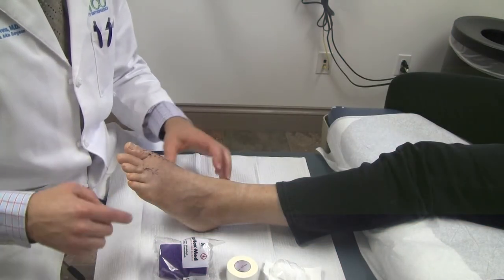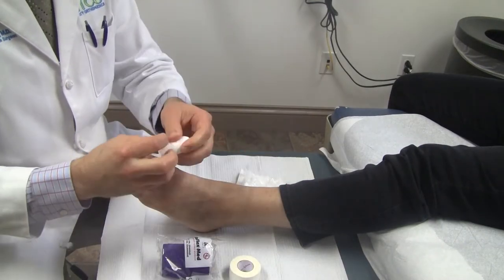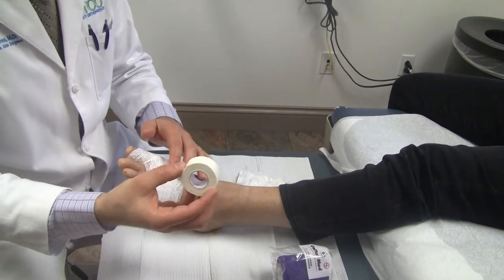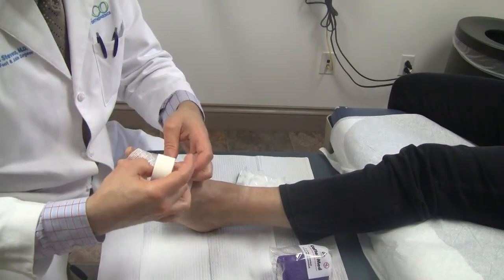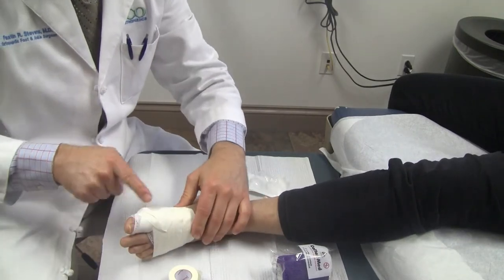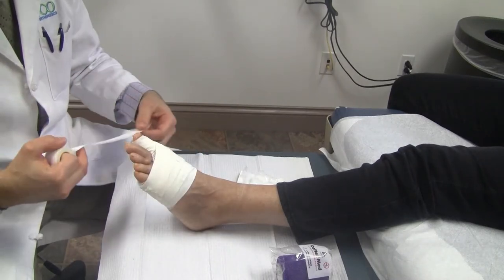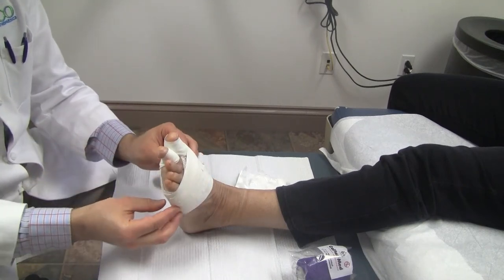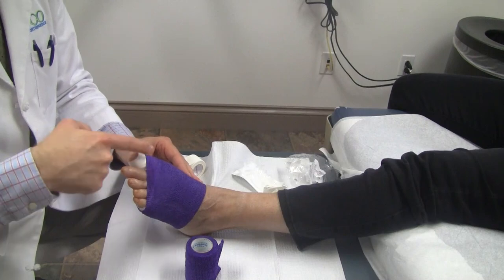Tri-City Orthopedic Tape and Gauze Dressing of the forefoot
Dr. Faustin R. Stevens demonstrating the proper way to apply a Tape and Gauze Dressing of the forefoot. Faustin R. Stevens, MD, is Board Certified and Fellowship Trained in Orthopedic Foot and Ankle Surgery. He understands the complexities of foot and ankle deformities and their relationship with the knee, hip, and spine. Dr. Stevens is trained to treat all disorders of the foot and ankle, both surgical and nonsurgical.

KENNEWICK LOCATION
6703 West Rio Grande Ave

RICHLAND LOCATION
821 Swift Boulevard,